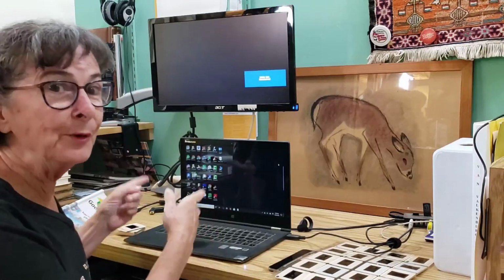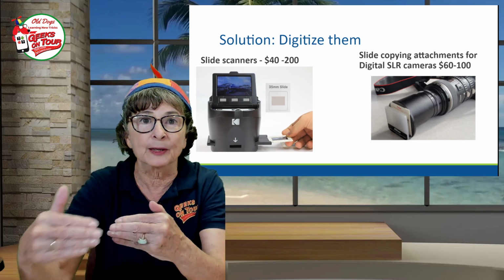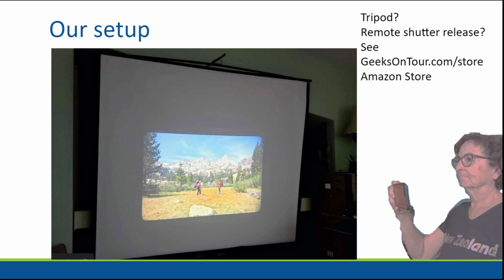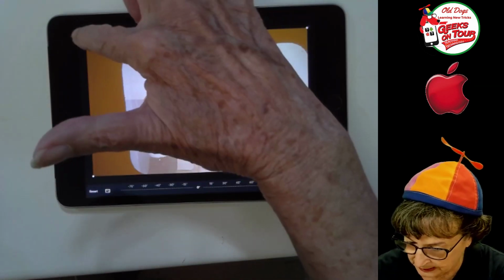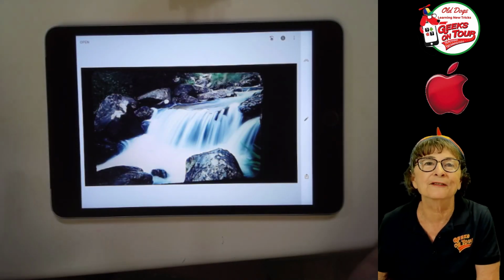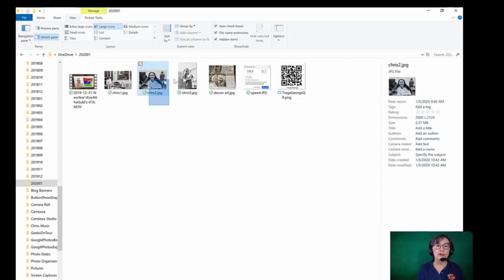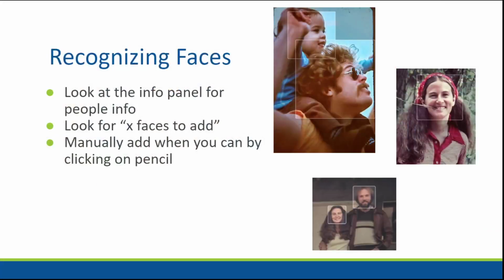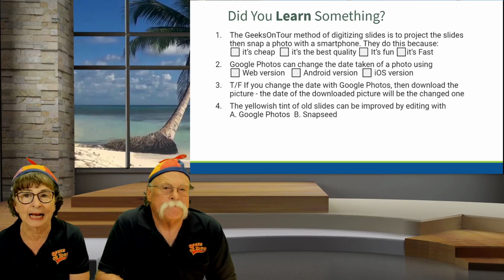How Do I Get My Slides into Google Photos? Episode 188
Digitize your slides and transparencies and save them to your Google Photos. Geeks On Tour will show you how in Episode 188 of our Button Show.

Chris is a Platinum Level Product Expert for Google Photos. It's her job to keep up with all the changes. Chris wrote the book, Mrs. Geek's Guide to Google Photos, now in its second edition.